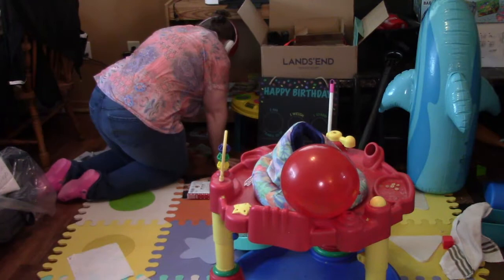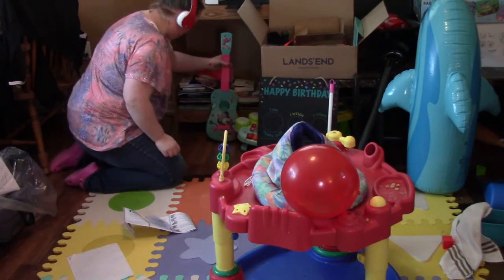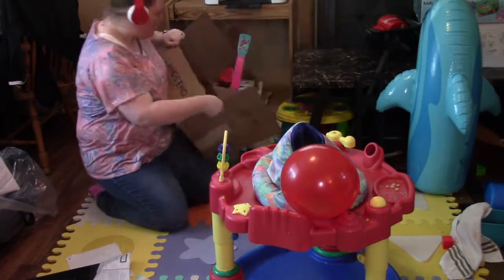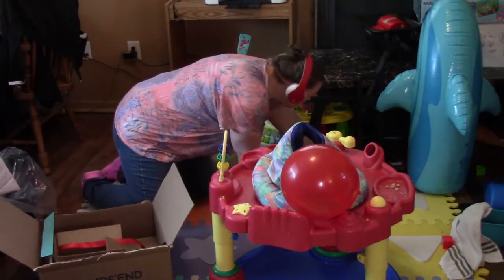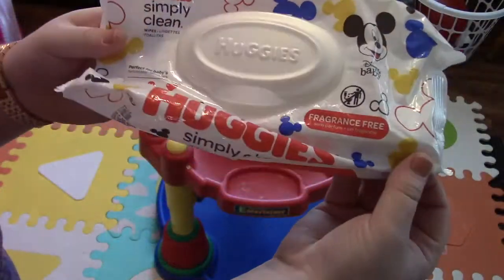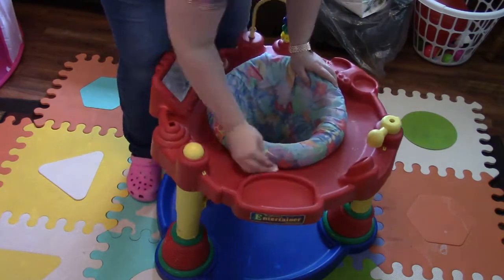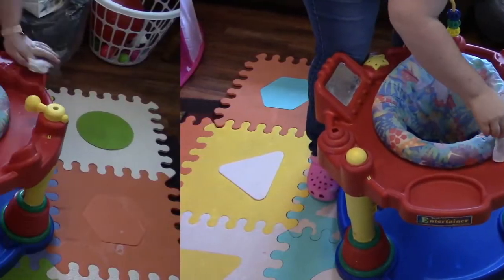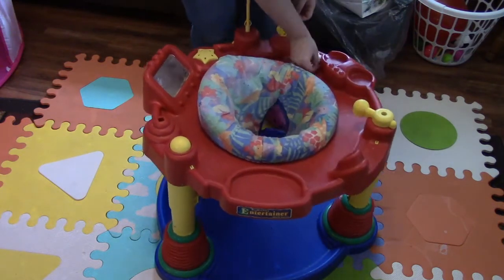2020 Morning Cleaning Motivation| Daily Morning Cleaning Routine For The Winter| the panda clan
2020 Morning Cleaning Motivation| Daily Morning Cleaning Routine For The Winter| the panda clan

Good Morning! Welcome to the panda clan!
Today's video is a video collab 2021 with my friend Mary From homemaking like a mother!
Today we are both showing you a  morning cleaning routine for 2021!